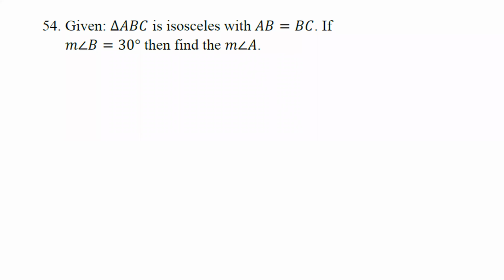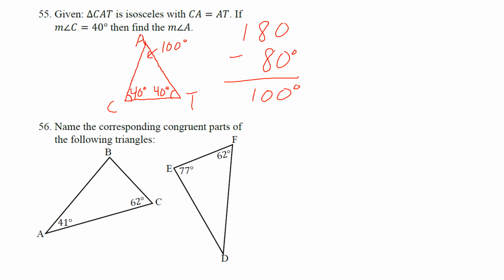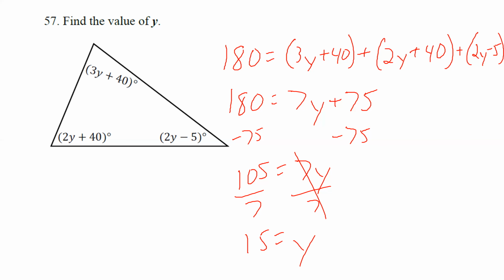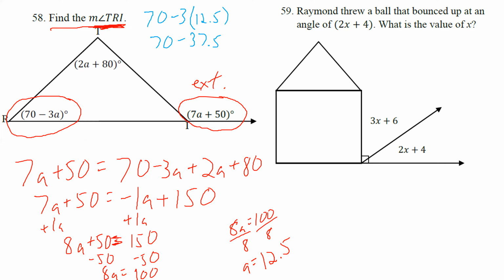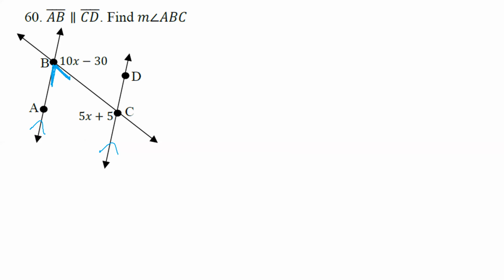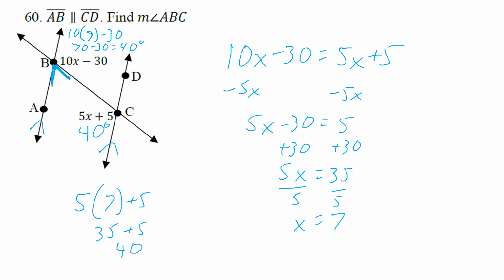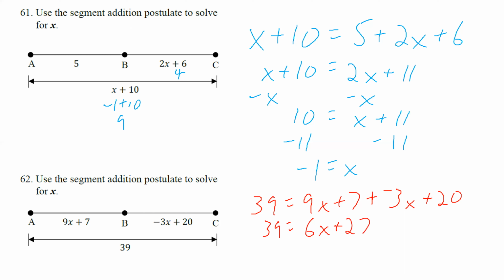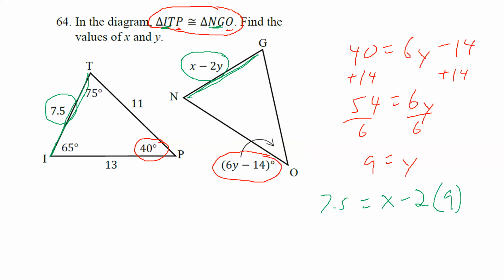Liberal Arts Sem2 Exam Review # 54 62,64